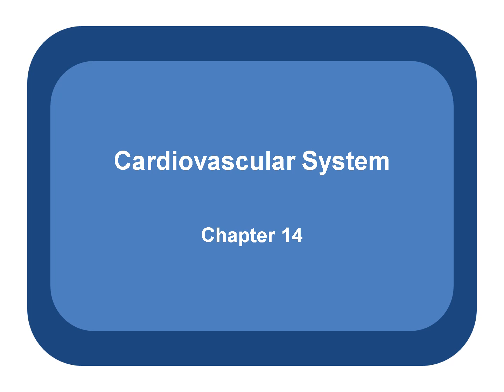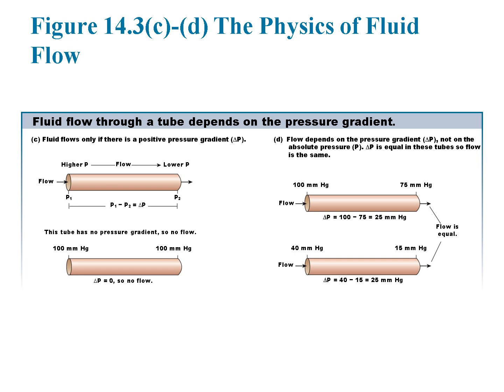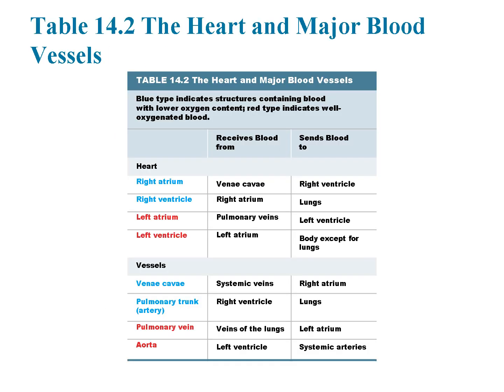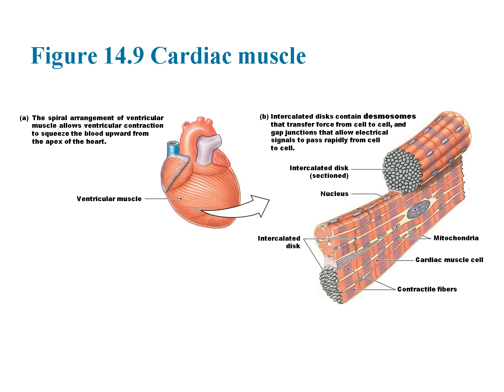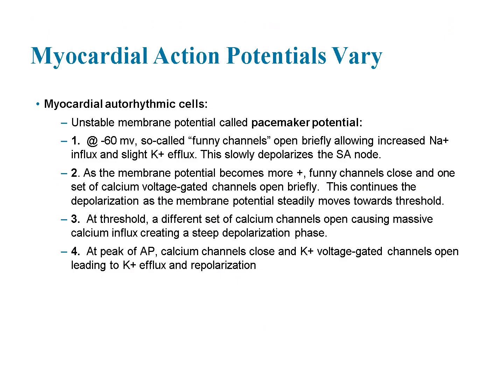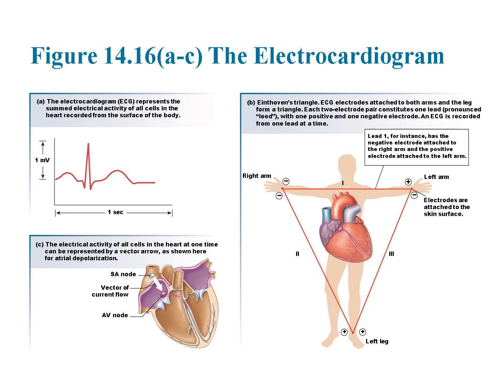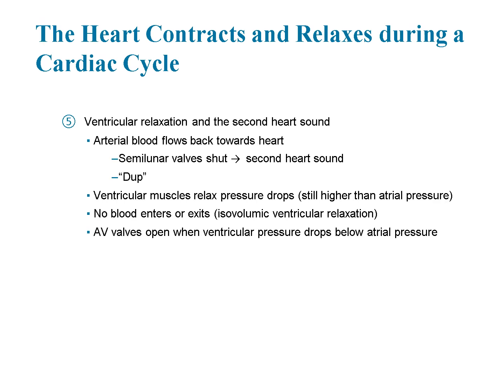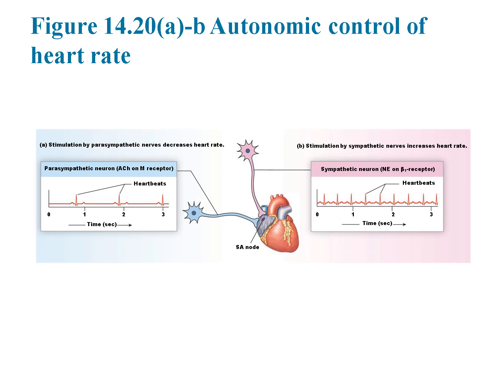Chapter 14 : Cardiovascular System Explained: Heart, Blood Flow, and Pressure Regulation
Explore the essential concepts of the cardiovascular system in this detailed Chapter 14 lecture! Perfect for students, educators, and healthcare professionals, this video covers:
Overview of the Cardiovascular System: Heart, blood, and blood vessels working together
Heart Anatomy and Function: Chambers, valves, and circulation pathways
Blood Flow and Pressure Regulation: Pressure gradients, resistance, and flow dynamics
Cardiac Cycle and Heart Sounds: Systole, diastole, and valve function
Cardiac Muscle Physiology: Myocardial contraction, pacemaker cells, and electrical conduction
The Electrocardiogram (ECG): Understanding P waves, QRS complex, and T waves
Autonomic Control of Heart Rate: Sympathetic vs. parasympathetic effects
Clinical Applications: Hypertension, heart failure, arrhythmias, and cardiac output calculations
Learn how the cardiovascular system maintains circulation and regulates blood pressure with clear explanations, visuals, and real-world examples.